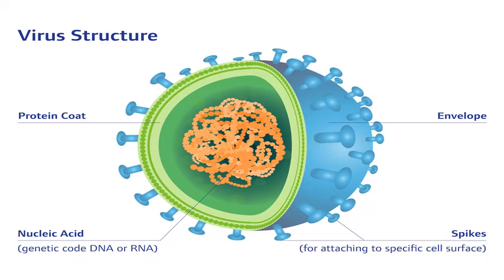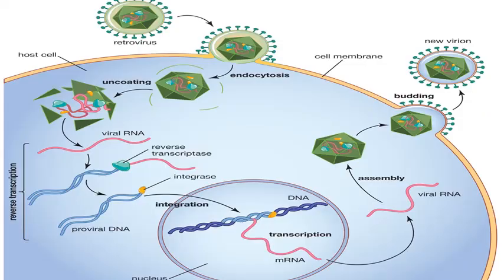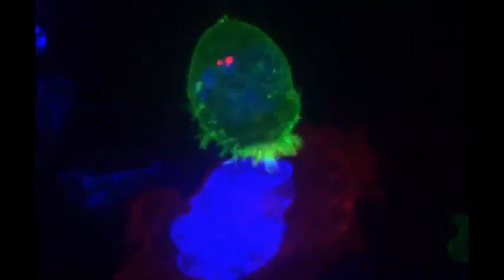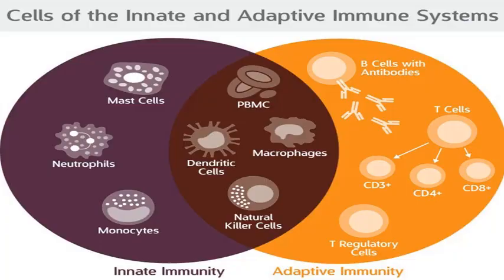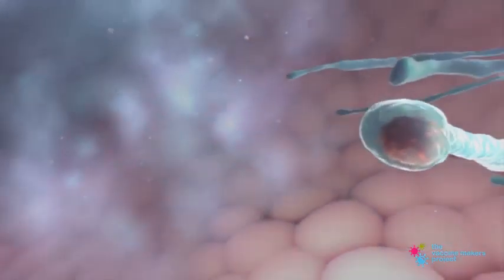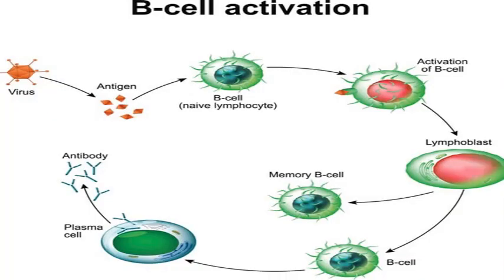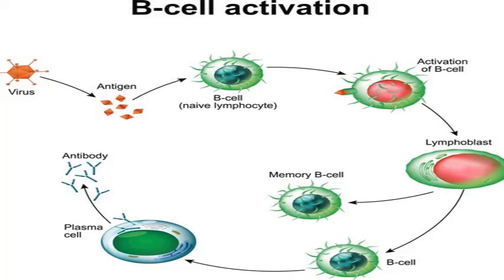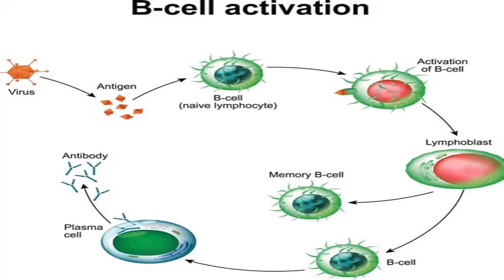Understanding Viruses and vaccines. Part 1 - Outside the Cell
This is an introductory video explaining in fairly simple terms what viruses are, how they infect cells, how the immune response works and how traditional style vaccines work.
Part 2 will be focused on what happens inside the cell, in particular on how the cell uses genetic information to manufacture proteins, in order to better understand how novel vaccine technology works.